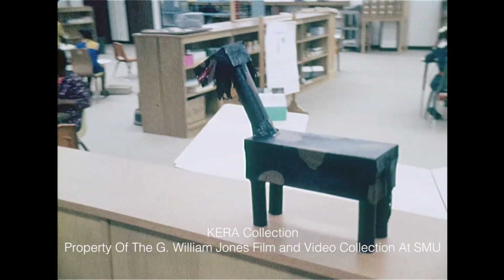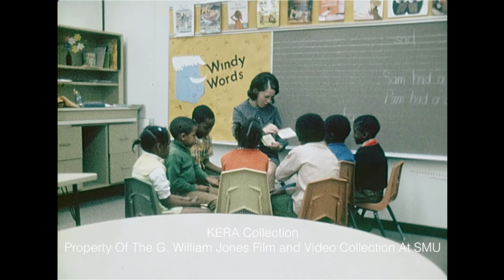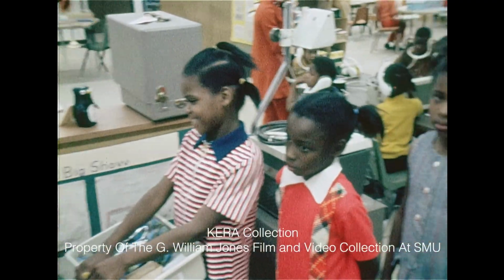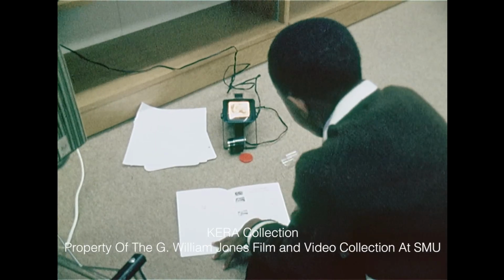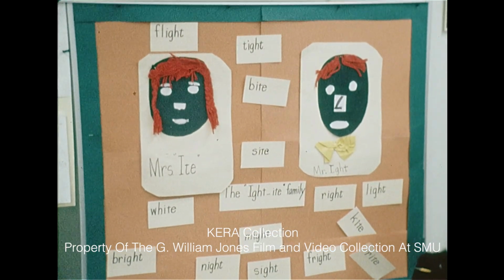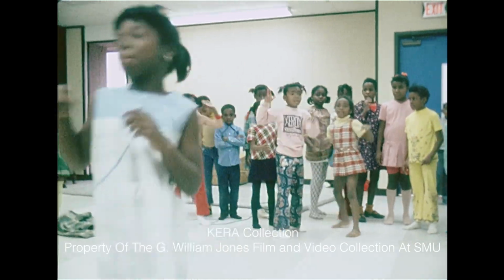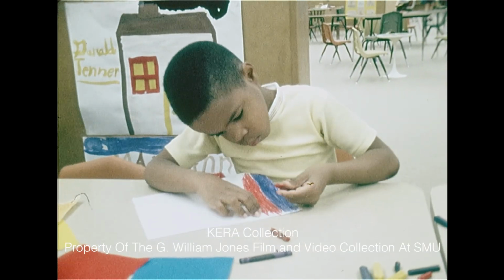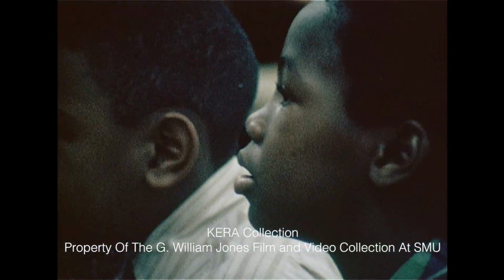Open School And Individualized Learning At Arlington Park School in Dallas - 1971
KERA Collection.

This content is copyrighted and may be used for research and educational purposes only.